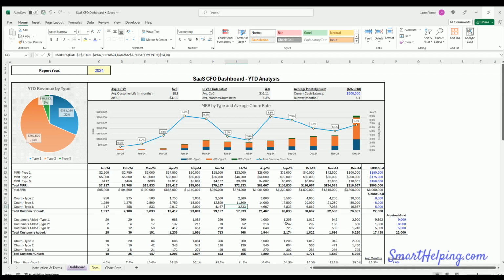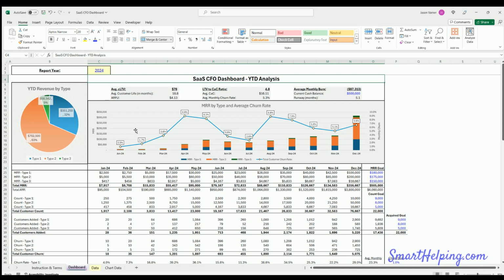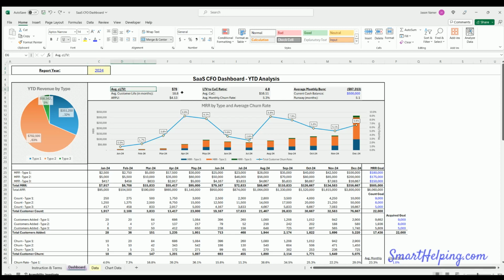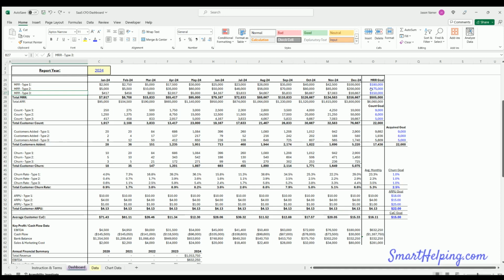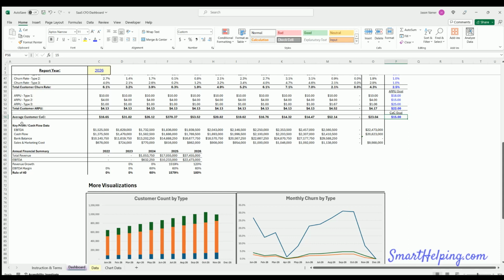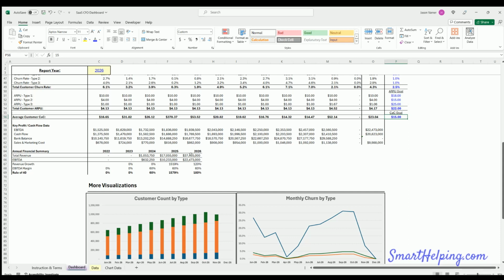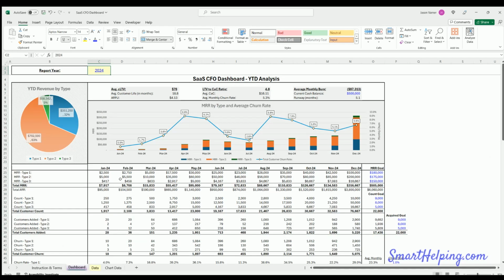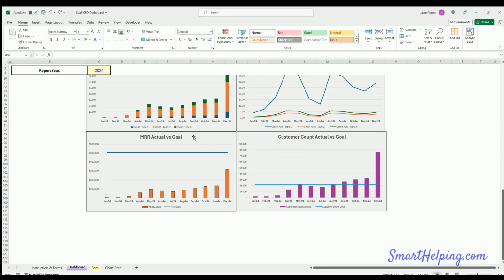SaaS CFO Interactive Dashboard Spreadsheet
After many years of building all sorts of SaaS financial models, I've developed a dashboard that is useful for the general SaaS business. You can keep track of the most important KPIs over time, plan, and analyze. The data entry is as simple as I could think to make it while still providing enough detail to calculate important metrics like cLTV, churn rates, CaC, and MRR.